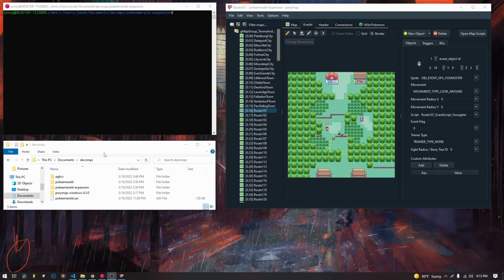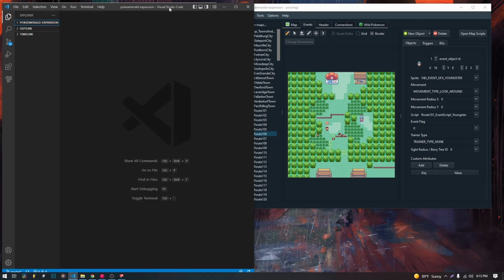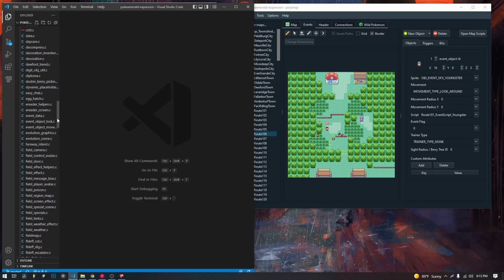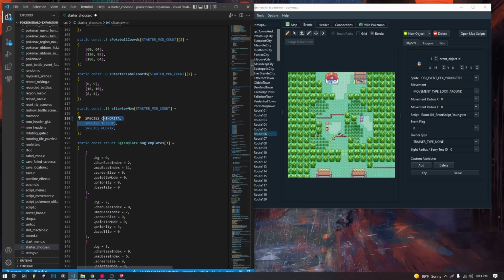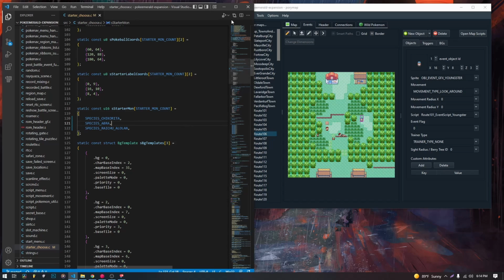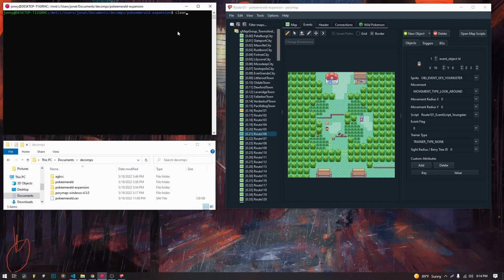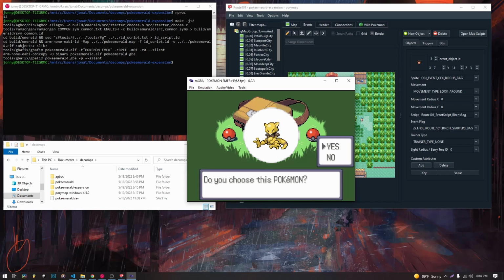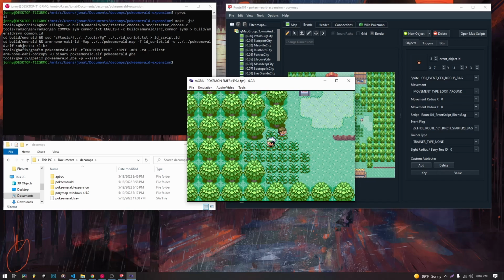[4.1] Changing the Starter Pokemon: Birch's Bag (Pokemon ROM Hacking Tutorial)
This is a quick video on changing which Pokemon appear as the starter choices. It's definitely one of the easiest things to change in your game.